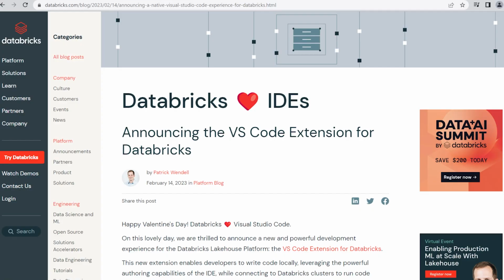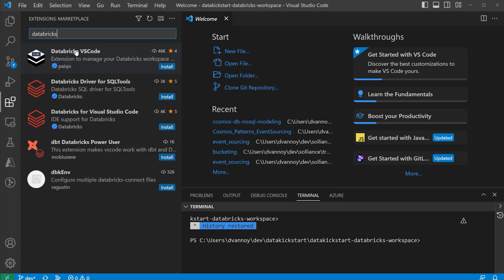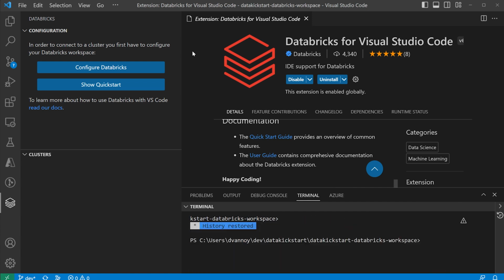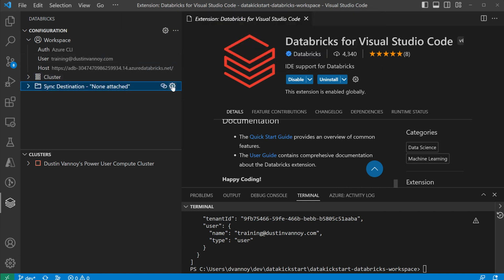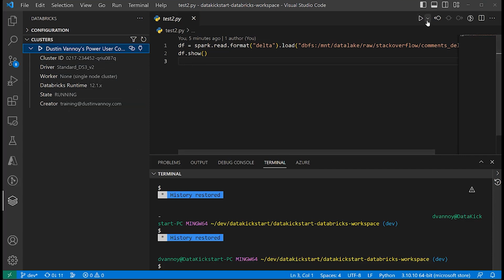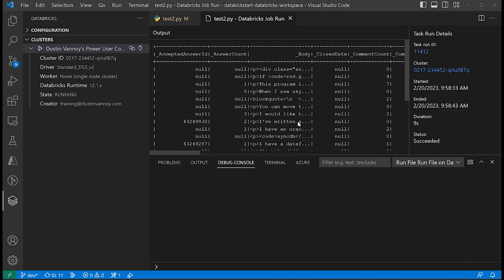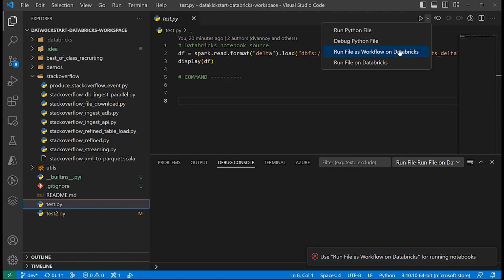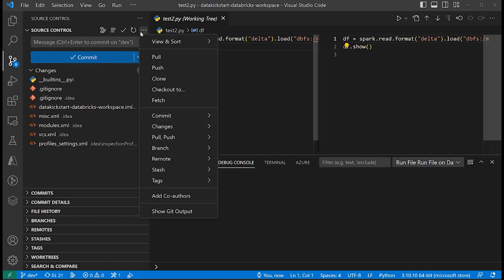Visual Studio Code Extension for Databricks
In this video I show how I installed, configured, and tested out the VS Code extension for Azure Databricks. This provides a way to develop PySpark code in your Visual Studio Code IDE and run the code on a Databricks cluster. It works well with Databricks Git Repos so you can keep your team in sync whether they work in VS Code or in Notebooks on the Databricks workspace.

IMPORTANT UPDATE to how I explained this in the video:
The repo used for syncing from local will not be an existing Databricks repo if using the update version (0.3.0+). This is to avoid overwriting work done in the workspace. Instead it creates a Databricks repo to use only for syncing your code used when developing locally with this extension.
Please see the documentation for more details. Specifically, the warning in the documentation is, "After you set the repository and then begin synchronizing, any existing files in your remote workspace repo that have the same filenames in your local code project will have their contents forcibly overwritten. This is because the Databricks extension for Visual Studio Code treats the files in your local code project as the “single source of truth” for both your local code project and its connected remote repo within your Azure Databricks workspace."